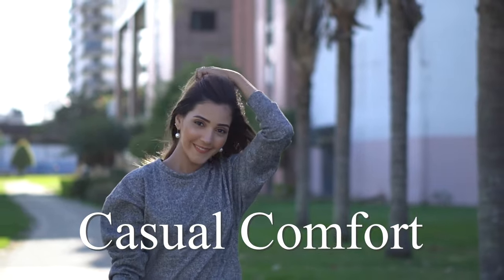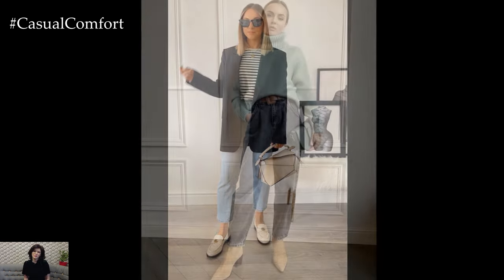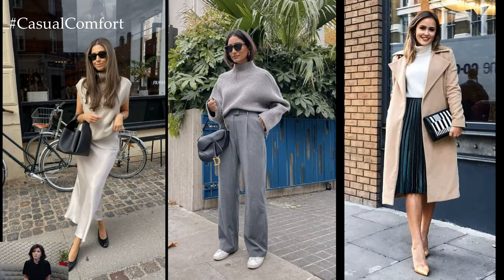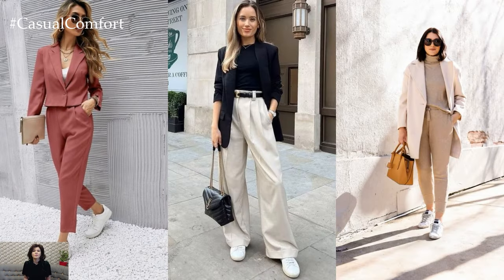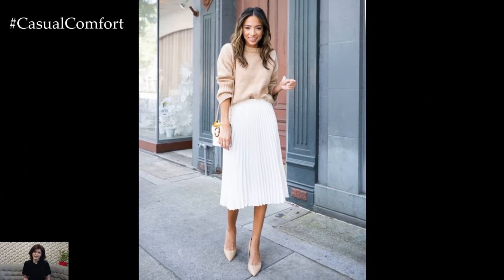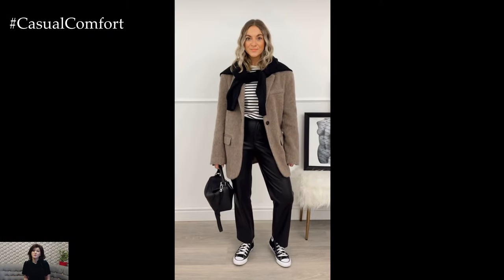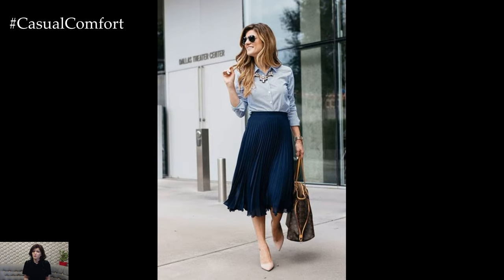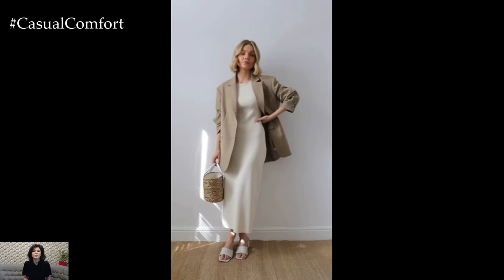2024 Fashion Trends | Business Casual Outfits for Women | Office Elegance | Spring Outfit ideas 2024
Elevate your office attire with our curated collection of stylish business casual outfits for women! In this video, we present a variety of chic and sophisticated ensembles that strike the perfect balance between professionalism and fashion-forward flair. From tailored blazers paired with sleek trousers to elegant dresses accented with statement accessories, our outfit ideas will inspire you to dress with confidence and creativity in the workplace. Whether you're attending meetings, networking events, or simply navigating your day-to-day tasks, these versatile looks will ensure you exude effortless elegance and professionalism wherever you go.